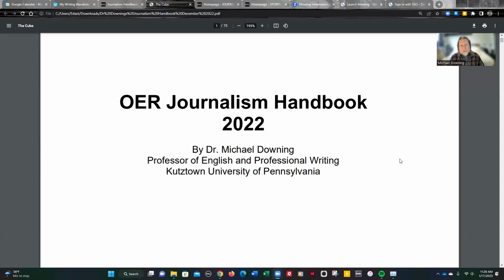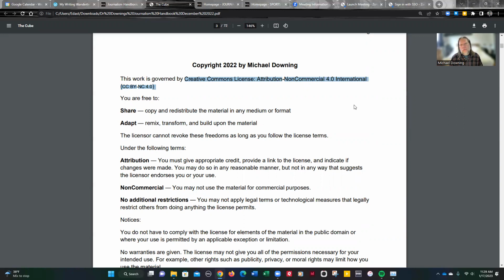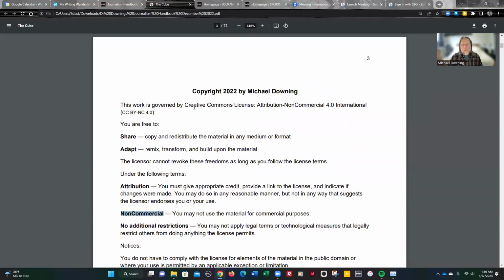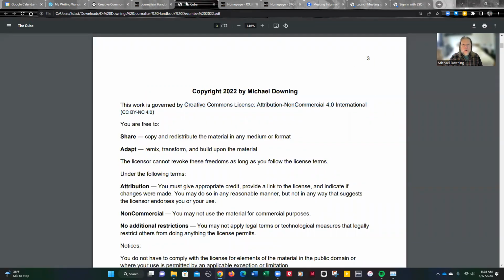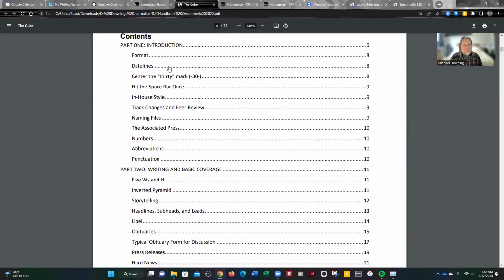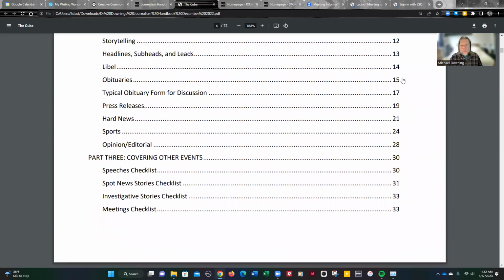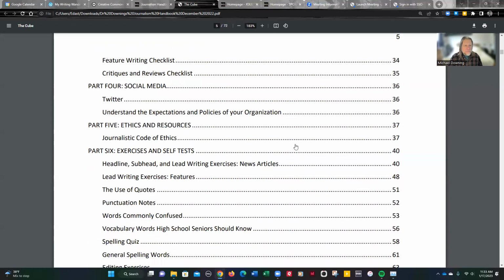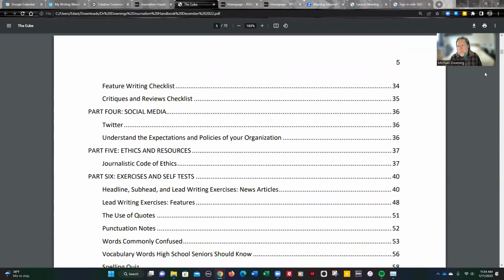Downing Journalism Handbook Part One